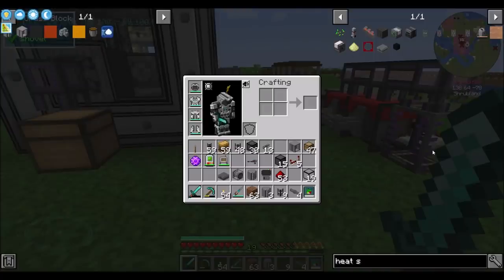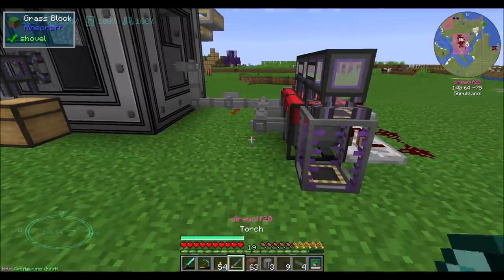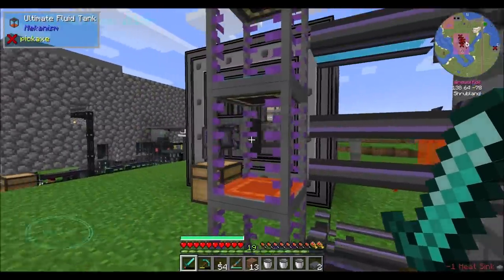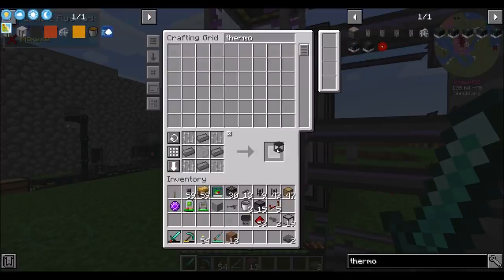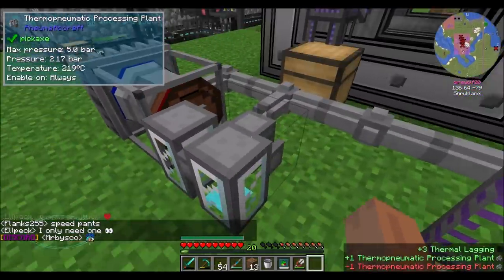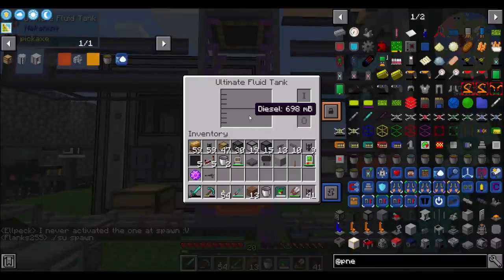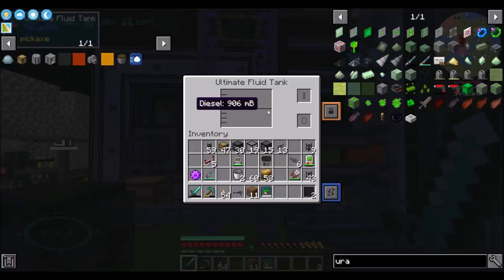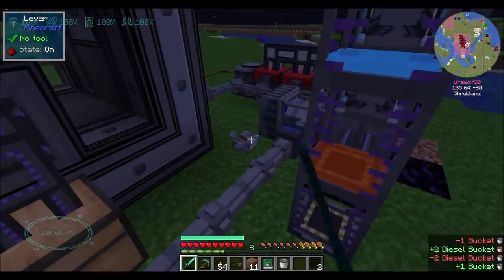Forgecraft S13E28 Lubricant and Heat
More pneumatics!